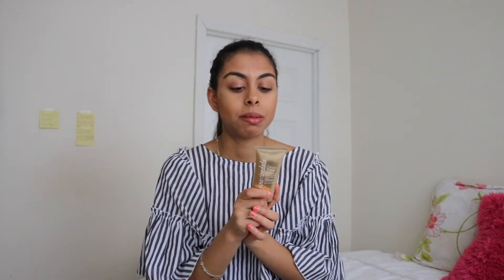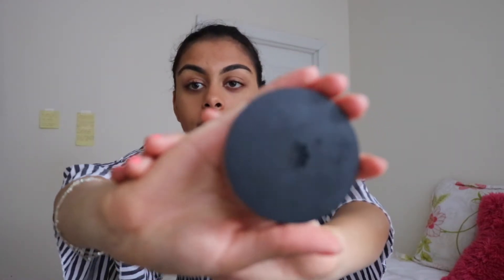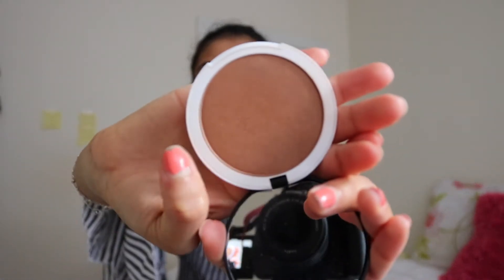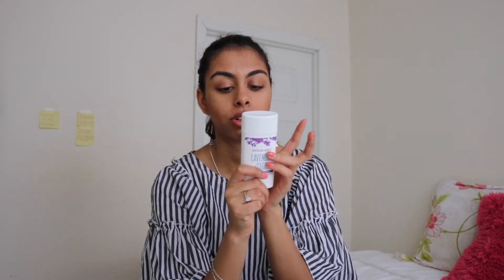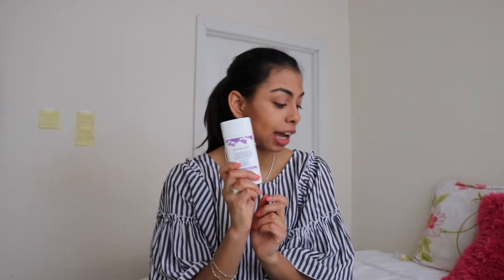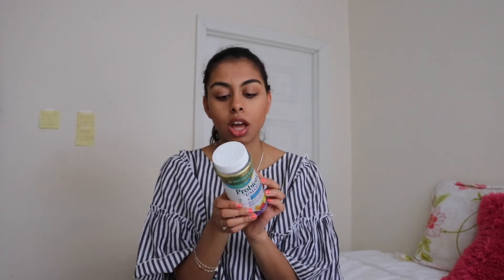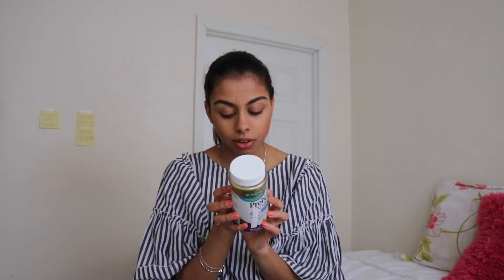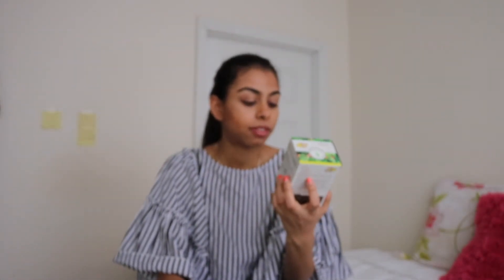March 2018 Favs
Thank you for checking out my March favorites video!